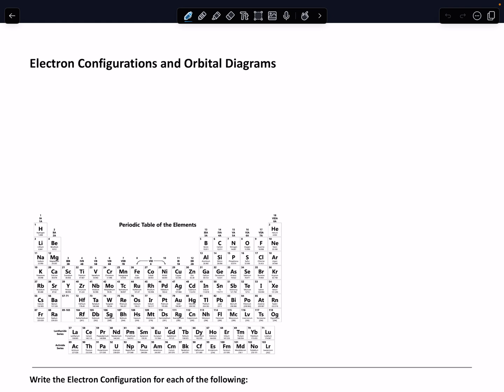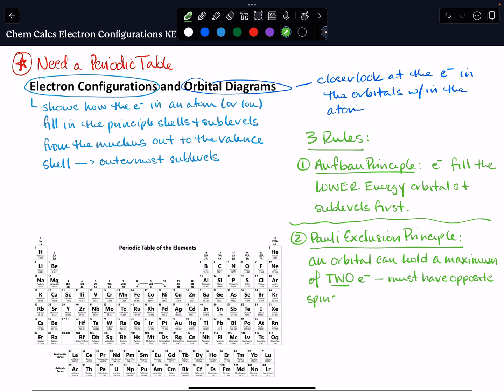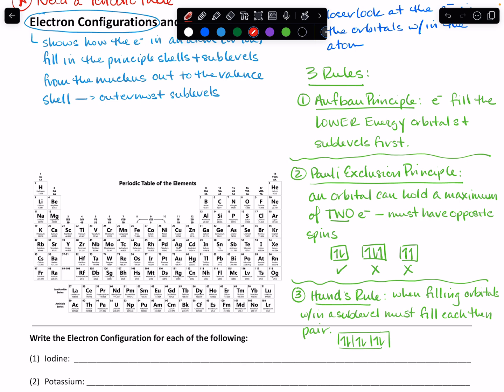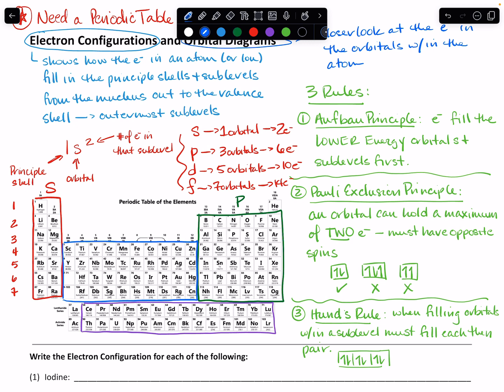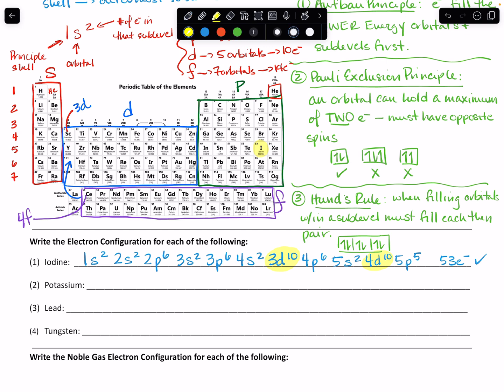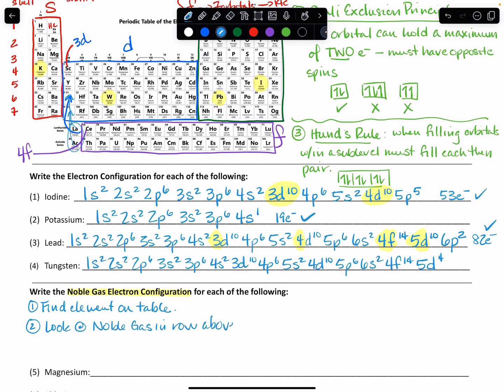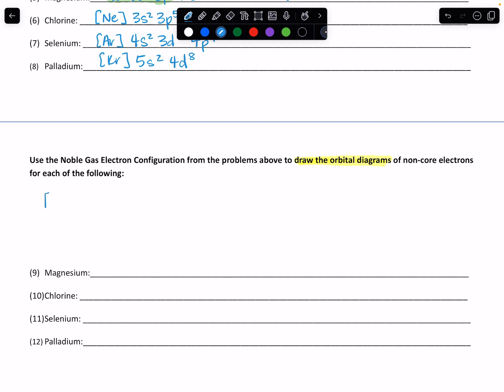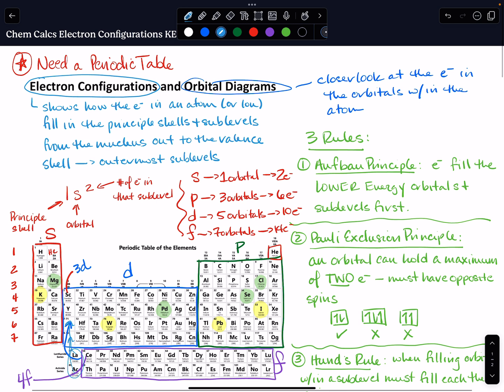Chem Calculations: Electron Configurations and Orbital Diagrams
This screencast discusses using the Periodic Table to write electron configurations for neutral atoms following the Aufbau Principle, the Pauli Exclusion Principle, and Hund's Rule.  Full and Noble Gas configurations are covered along with simple orbital diagram filling.